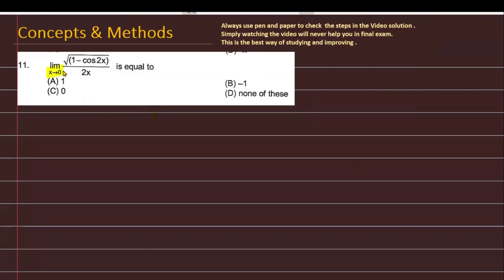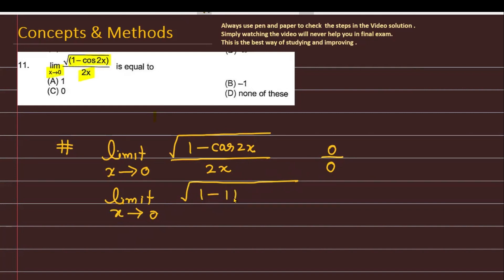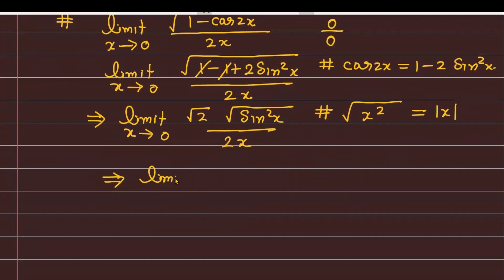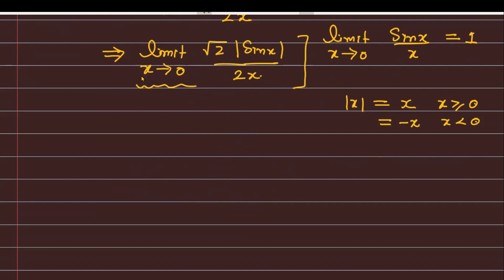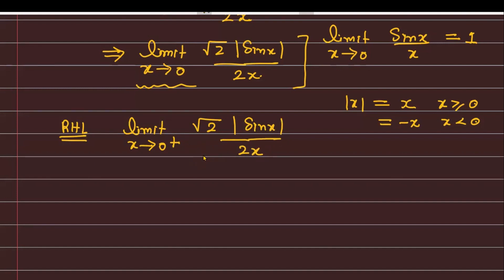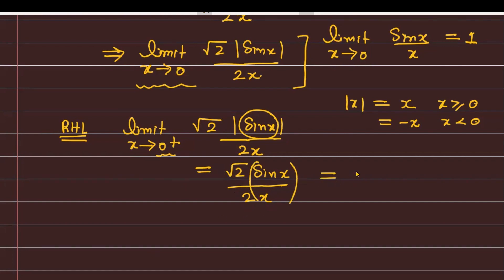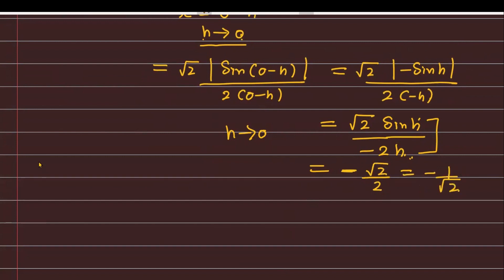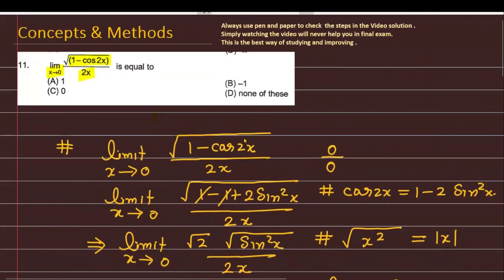limit x tends to 0 'sqrt(1-cos2x)/(2x)' || Evaluate 'sqrt(1-cos2x)/(2x)' at x tends to 0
limit x tends to 0 'sqrt(1-cos2x)/(2x)'
Evaluate  'sqrt(1-cos2x)/(2x)' at x tends to 0
Evaluate limit x tends to 0 'sqrt(1-cos2x)/(2x)'